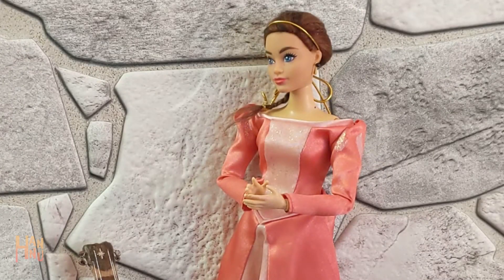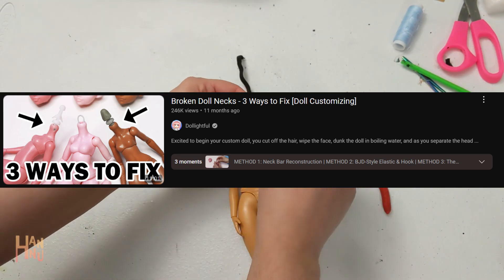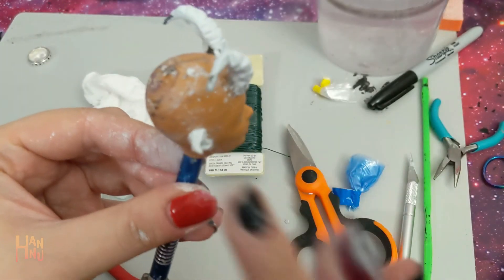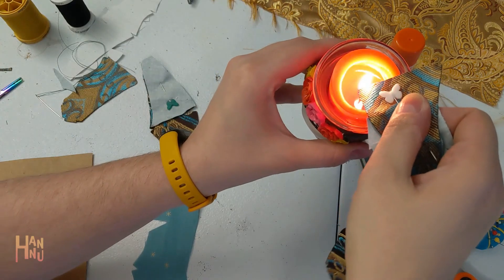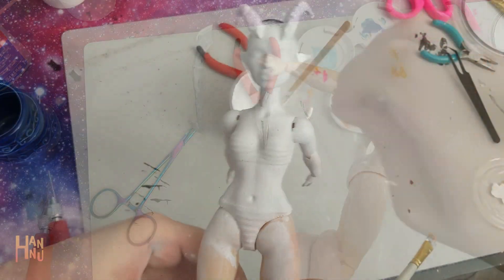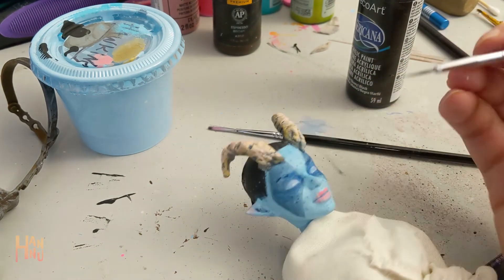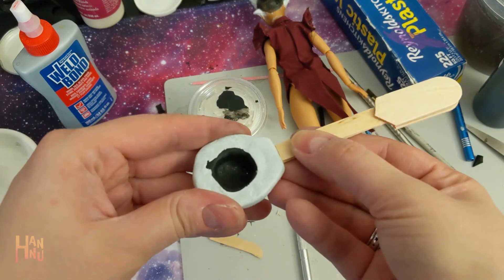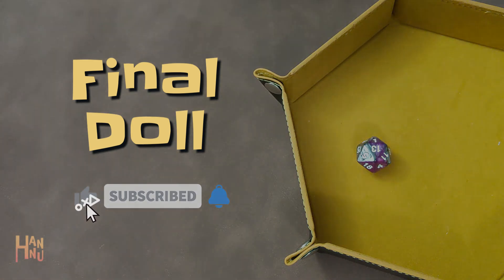My Tiefling Bard, Hawkins! | Baldur's Gate 3 | My Tav | DND Character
Happy belated birthday to me! I meant this to be done way closer to my bday on February 1st, but a lot's been happening. My sister had a baby, I had the flu...but better late than never!

Enjoy the creation of my Tav (one of them at least) from Baldur's Gate 3!

Have you played the game yet? Who is your fave companion?